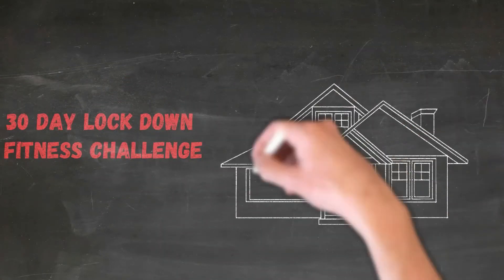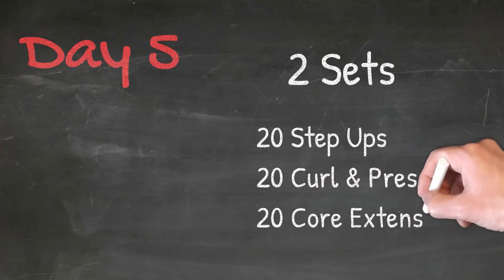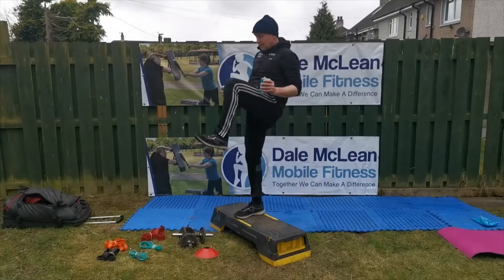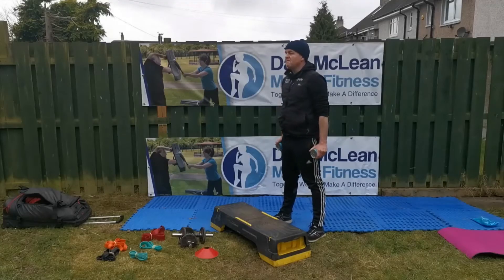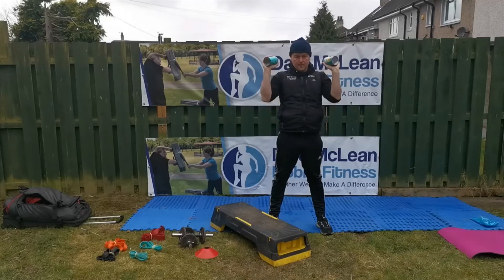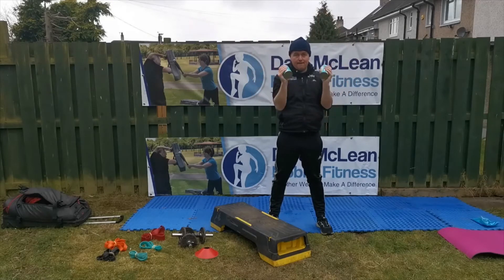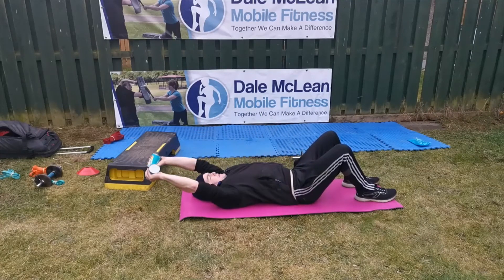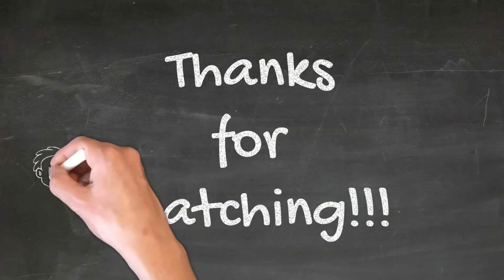30 Day Lock Down Challenge - 05.04.2020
Welcome to the May 2020 Lock Down Challenge Day 5!